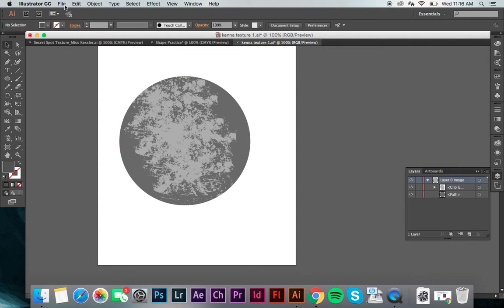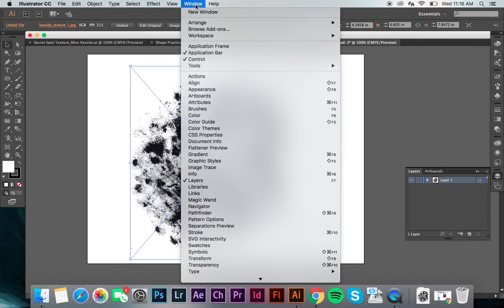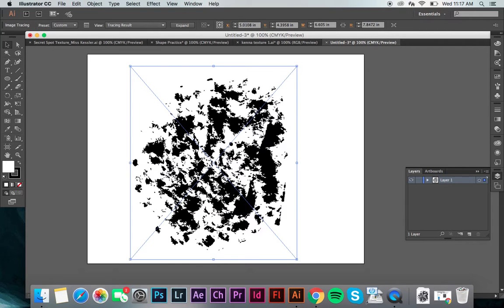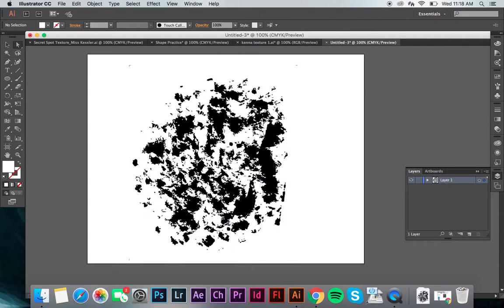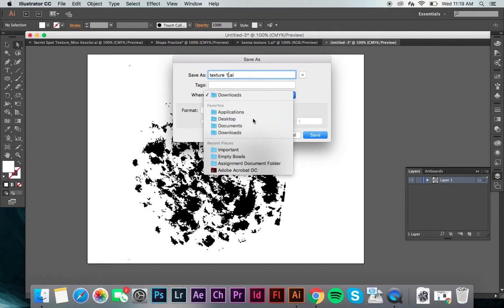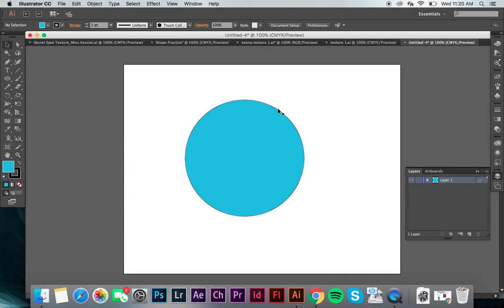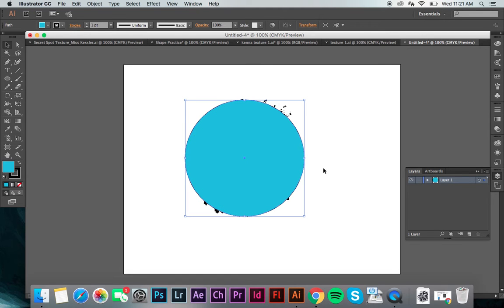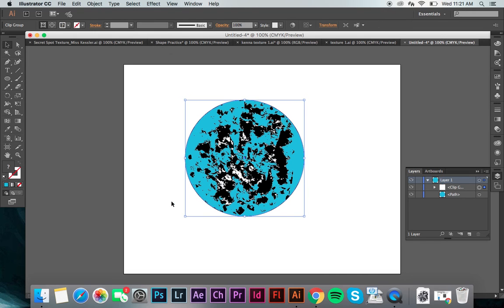Adding Texture to Vector in Illustator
This tutorial will demonstrate how to add texture to a vector shape in Adobe Illustrator